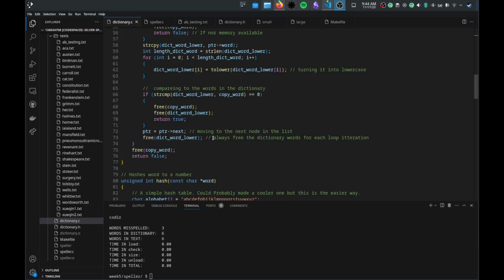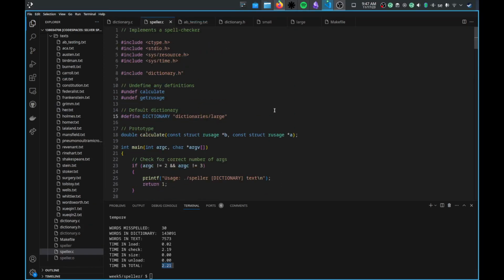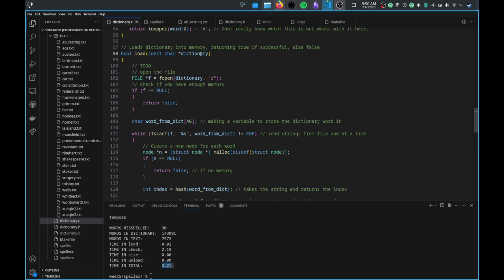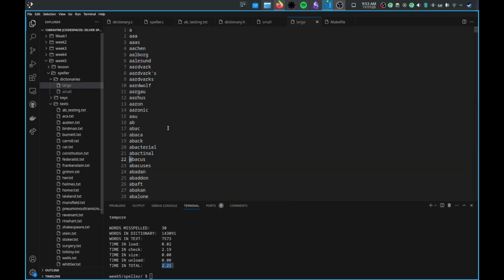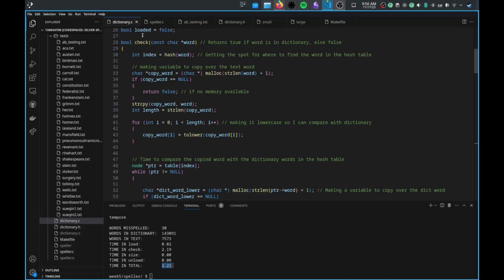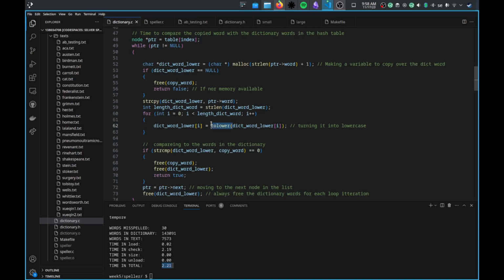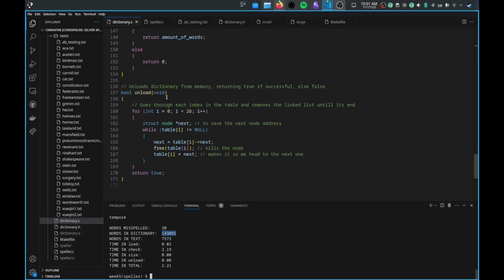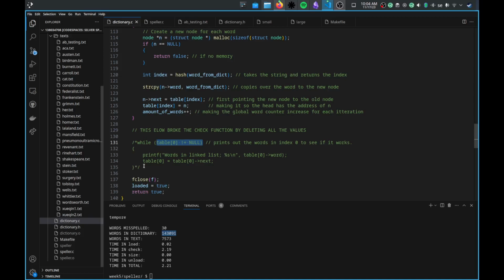CS50 Week 5: CHALLANGE SOLVED!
Probably my last week in the CS50 course.
Now Im moving on to do more embedded programming.